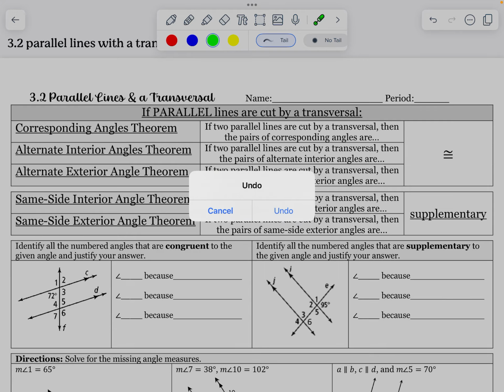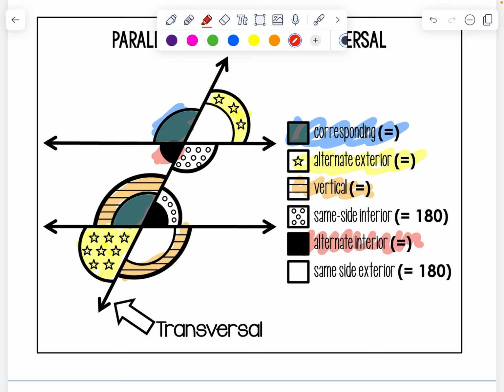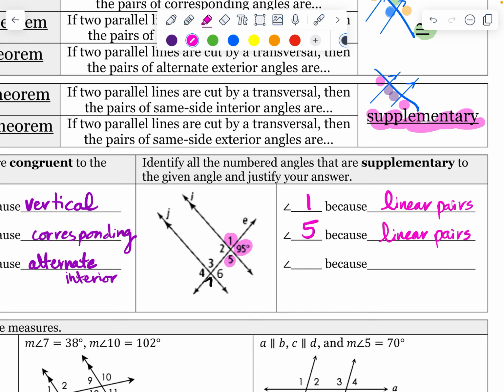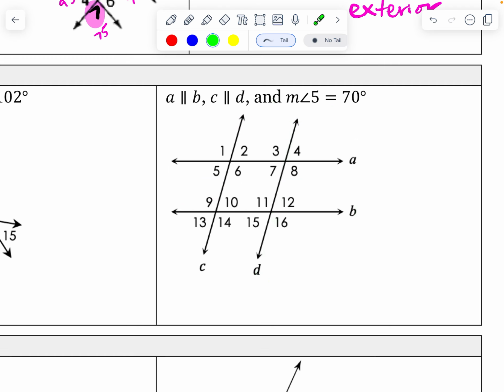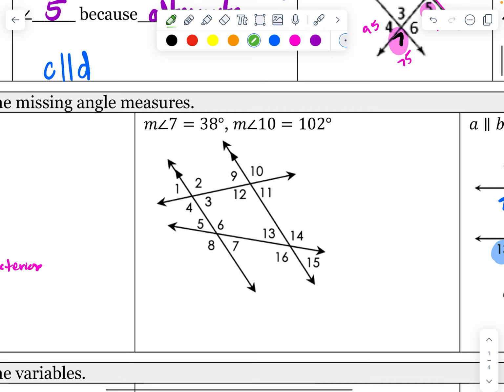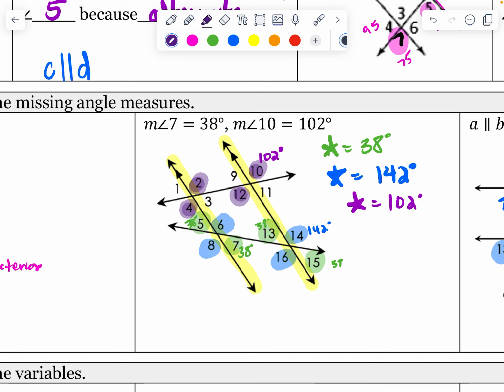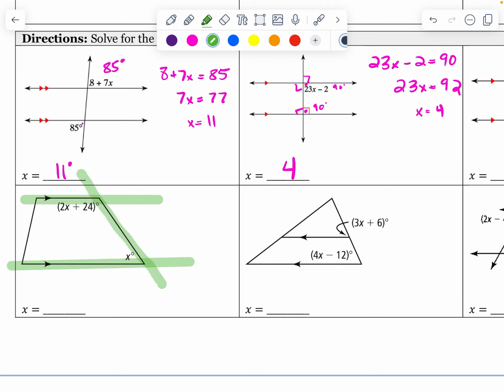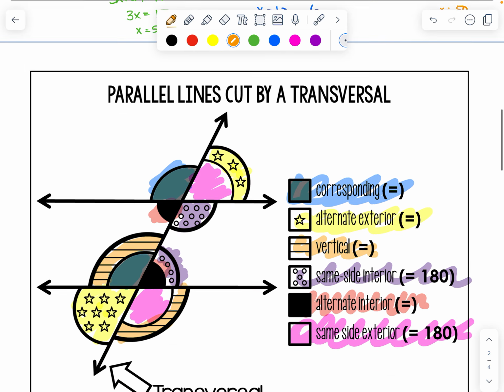3.2 Parallel Lines and a Transversal